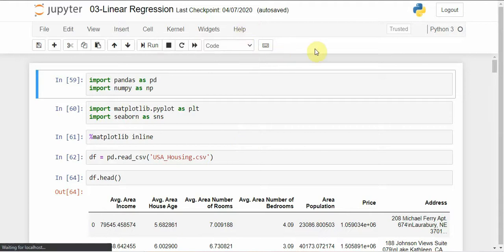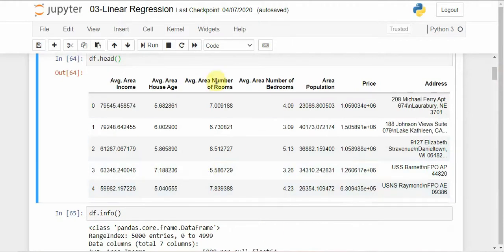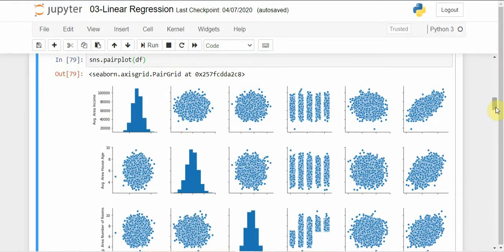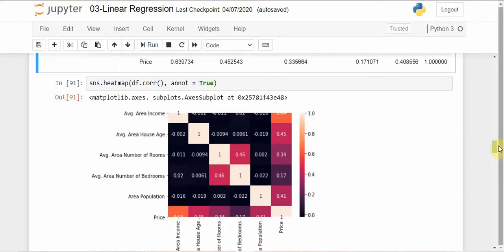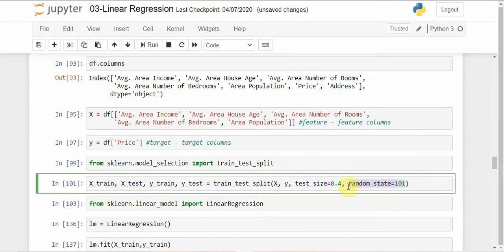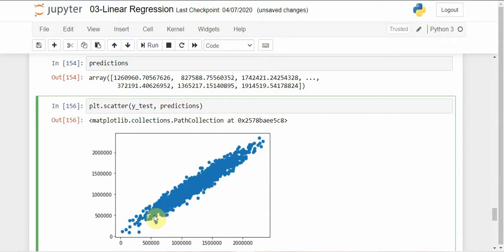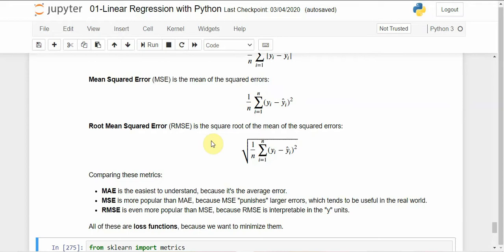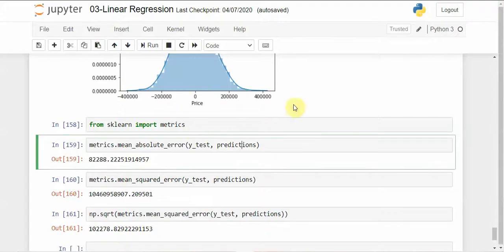Linear Regression 2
The link is provided in the description of Machine Learning Part - 2 lecture. All the notebooks are there in the drive.